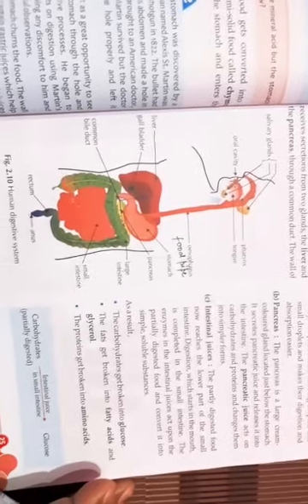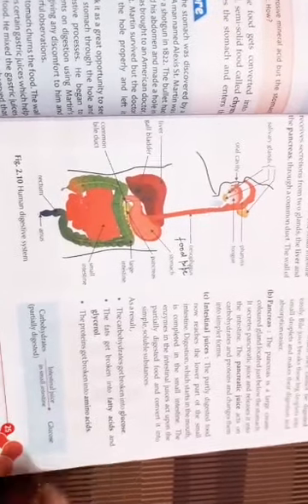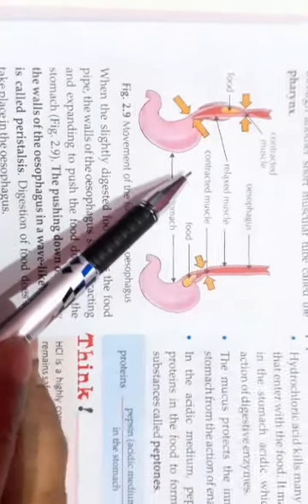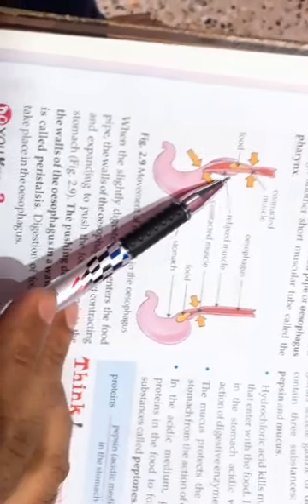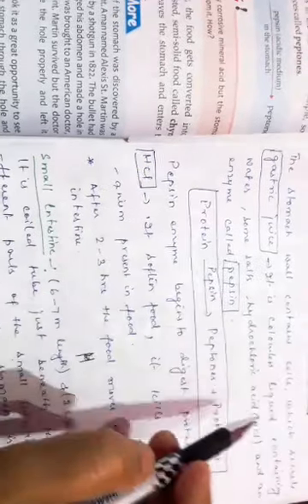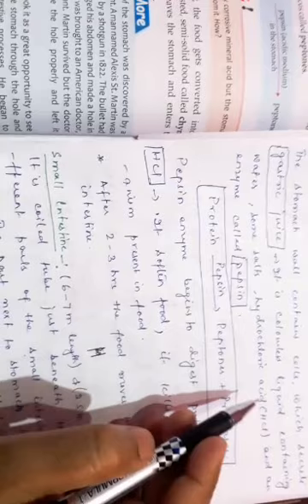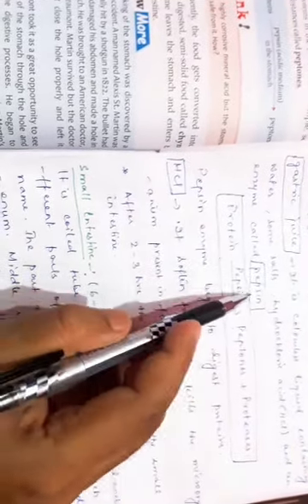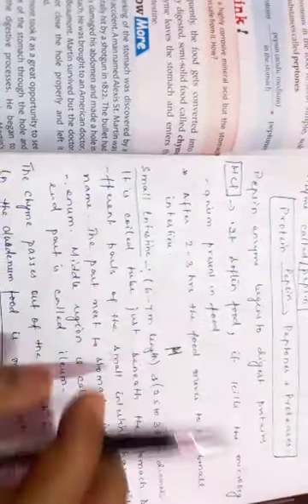Std-7 06.05.20 ch-2